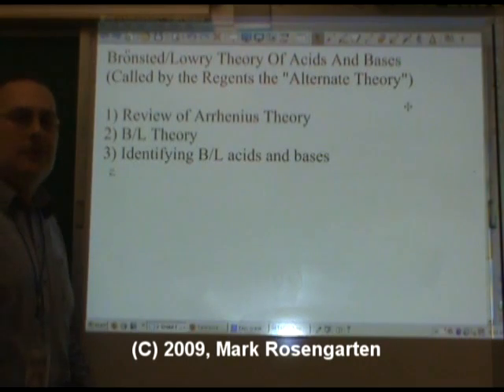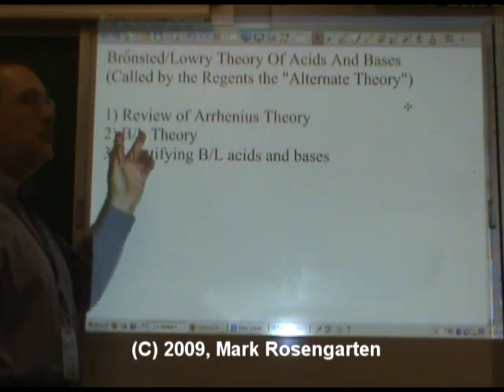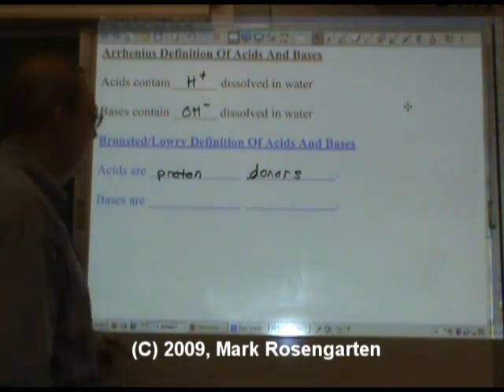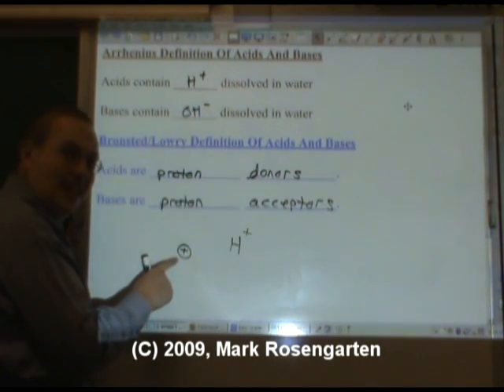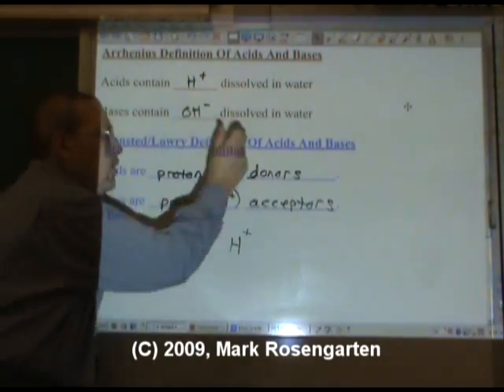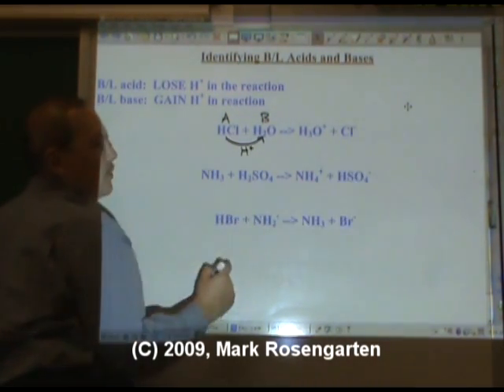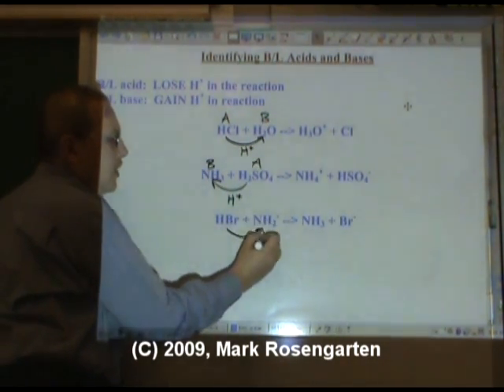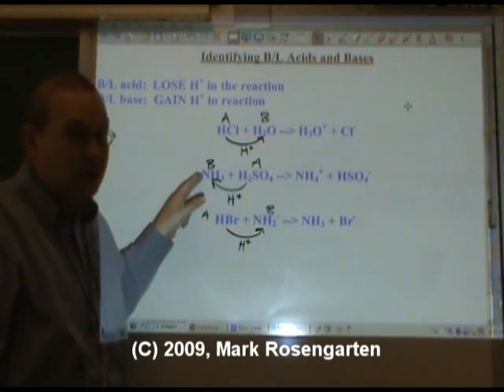Chemistry Tutorial 11.4a: Bronsted Lowry Theory Of Acids And Bases